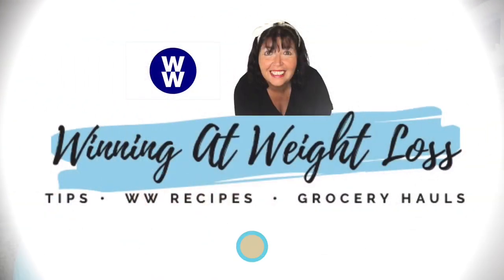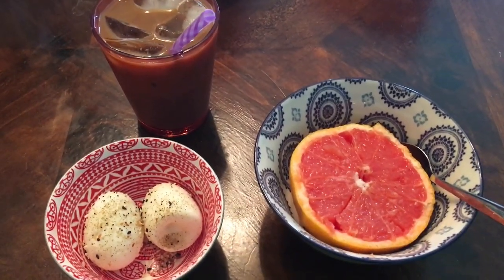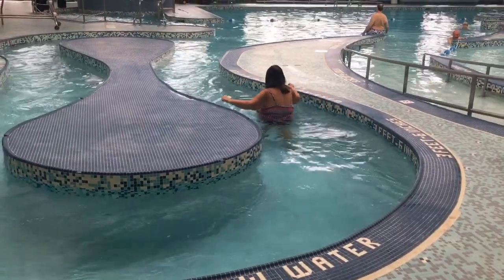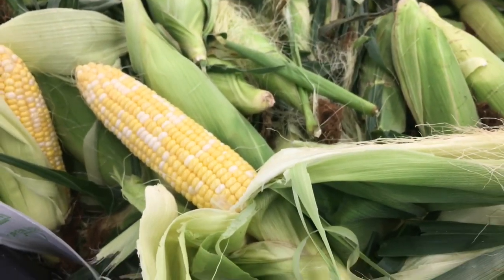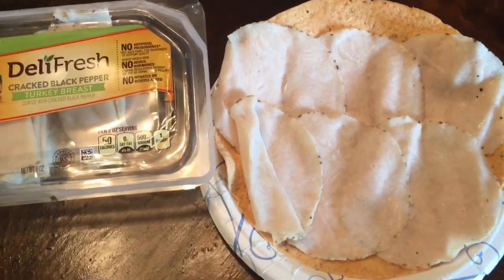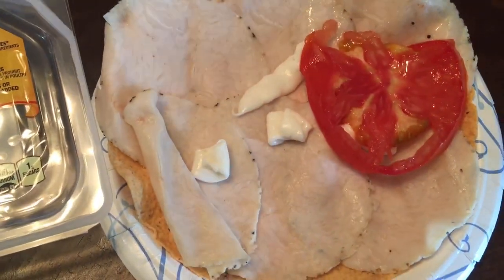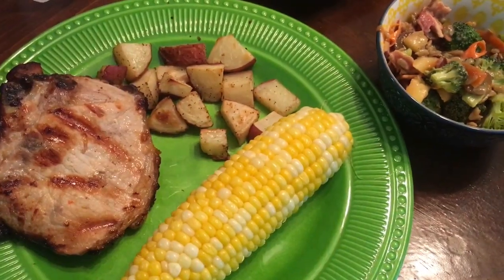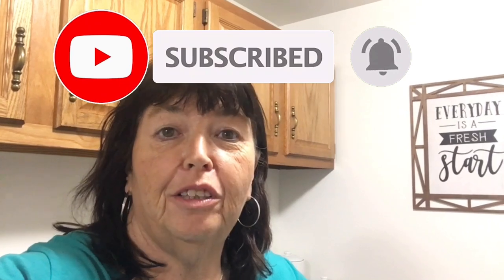What I Eat In A Day | Down 128 Pounds WW Blue Weight Watchers | Walmart Grocery Haul for Weight Loss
In this video I share what I eat in a day with the WW Blue Plan/Weight Watchers blue to lose 128 Pounds. I also have a Walmart haul and some low point ideas for snacks and meals I make. Watch this video for some food ideas on how to lose weight.

My name is Patty and I am on a weight loss journey to lose 181 pounds. I follow the WW program formerly known as Weight Watchers.  On my channel I share weight loss tips, recipes and what I eat in a day to lose weight.  I have lost 128 pounds so far.

Ninja 5 in 1 Foodie Grill

My Favorite Weight Loss Tools:

Weekly Meal Planner

WW Scale

Food Scale

How To Be Successful On Any Diet